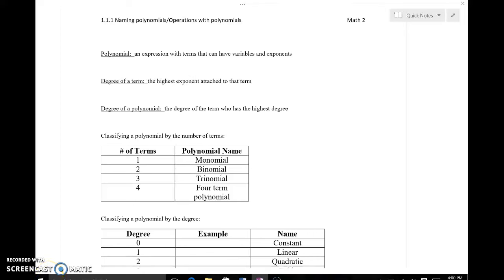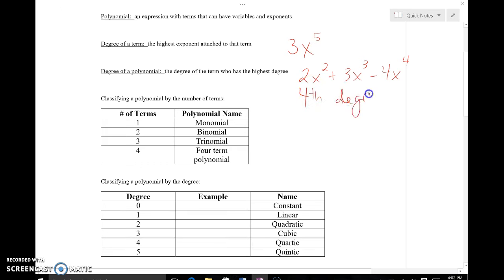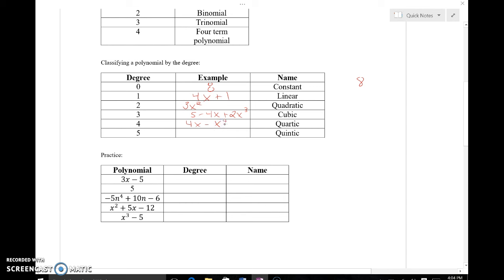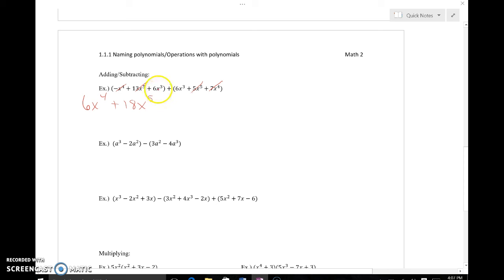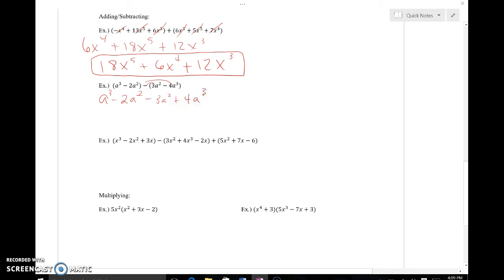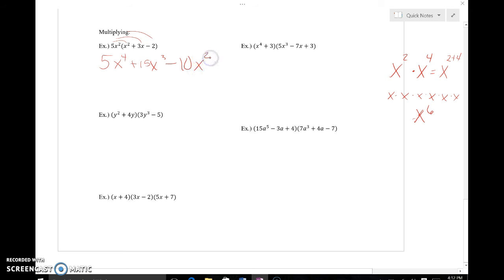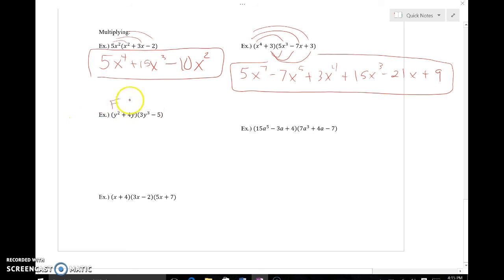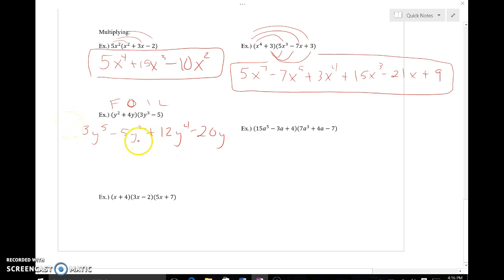1.1.1 Intro to Polynomials and operations